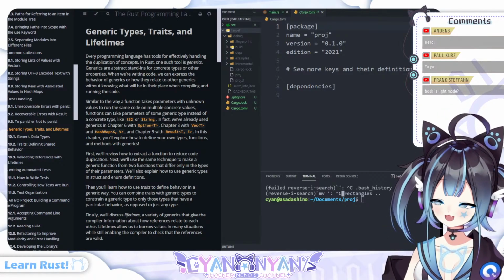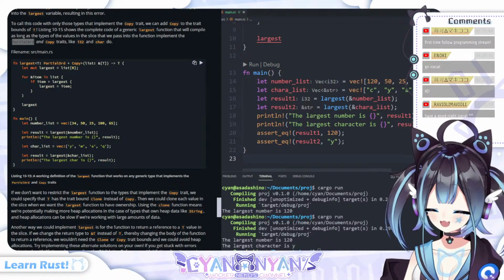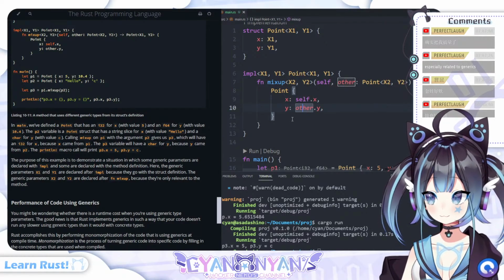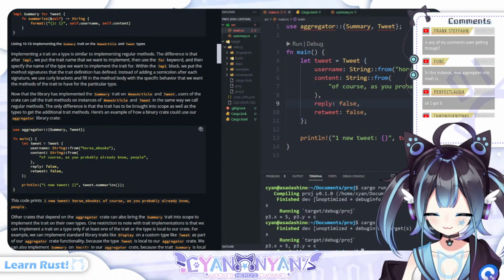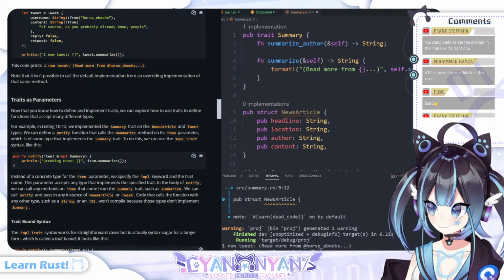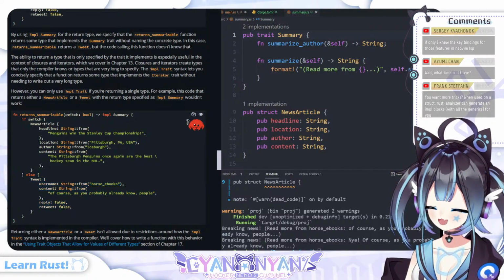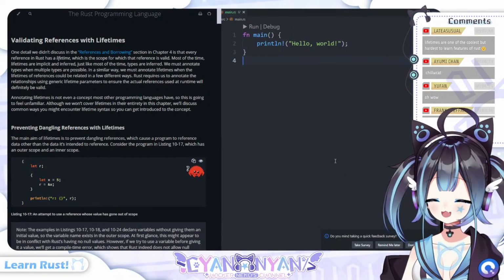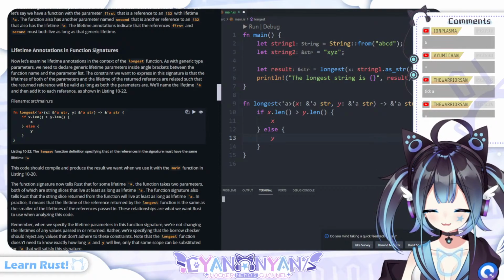【Rust】Learning Rust Generics! | VTuber Cyan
⋆⋅☆ About Me ☆⋅⋆
Hello worldo!
I am Cyan, a wanna-be hacker that codes, draws, sings & osu! ヾ(≧▽≦*)o

You can recommend me your favorite song in my discord server.

大家吼，这里是你的黑客猫娘少女赛小盐！
小盐是一位喜欢画画玩游戏弹吉他的 VTuber
希望和世界各地的观众做朋友喵 ~

EN / 中文 OK, 日本語 I'll try ~

⋆⋅☆ Chat Rules ☆⋅⋆
1. Please respect and be nice to everyone in the chat.
2. Do not spam or spam in full caps.
3. Please do not respond to spam or trolling, just block, report and ignore them.
4. Please do not mention other streamers unless I mention them first.
5. Please don't discuss me in other streamers' channels or social media, unless I am mentioned first.
6. Please keep chat topics relevant to the stream content and avoid sensitive topics.
7. That's it! Please enjoy the stream and feel free to talk to me in any language!  I might need to consult Google sensei tho ฅ^•ﻌ•^ฅ

* 未经允许不可转发，转发者追究法律责任 |  No reposting on any platforms without permission *

* Feel free to clip on my Twitch, but please ask before posting it in other platforms, thank you!| 剪辑前请先询问（小盐的Twitch自带剪辑可随意使用），谢谢合作！*